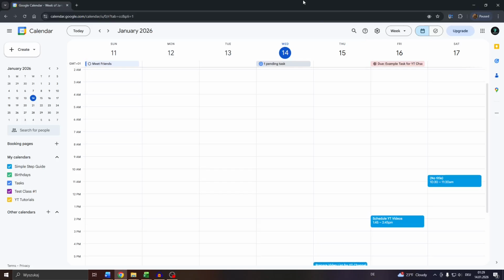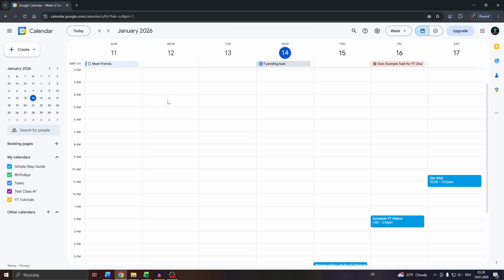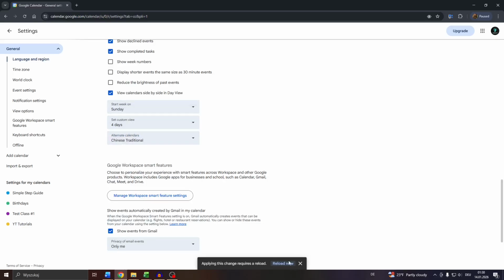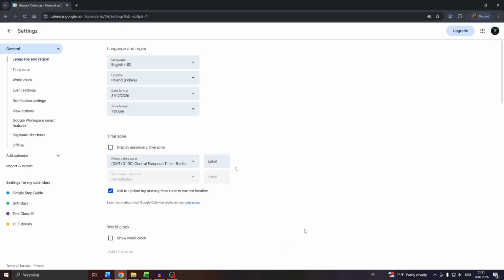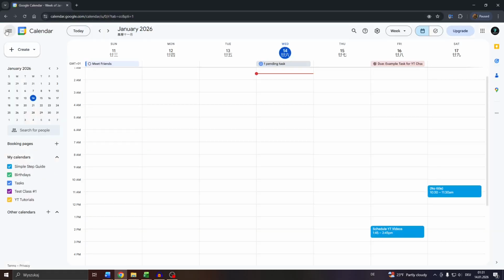How to Show Hindu & Chinese Calendar on Google Calendar | Turn On Alternate Calendars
This tutorial explains how to show the Hindu and Chinese calendars in Google Calendar. You’ll learn where to find alternate calendar options and how to enable them alongside your main calendar. This is useful for tracking cultural and traditional dates.

If you're learning about using Google Calendar on PC and laptop, also check out how to turn on or off desktop notifications on Calendar